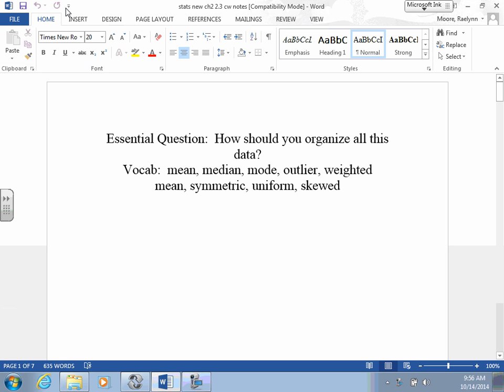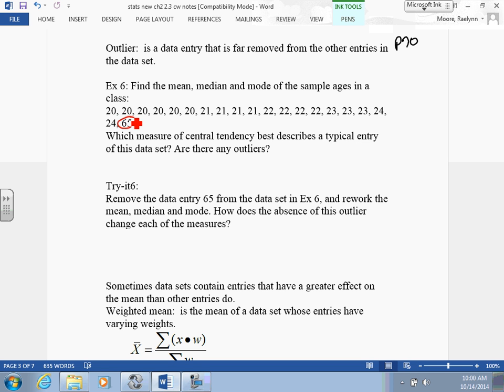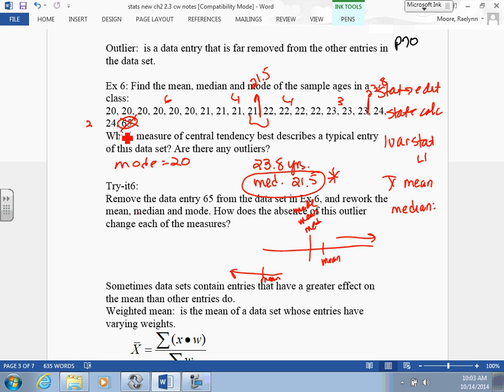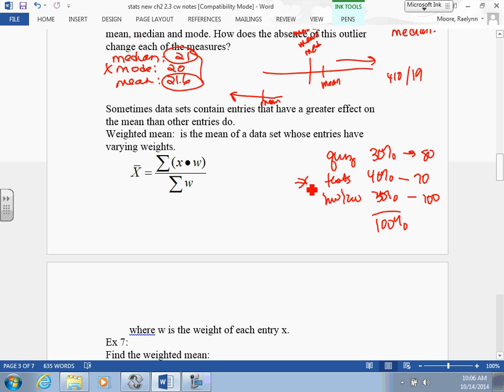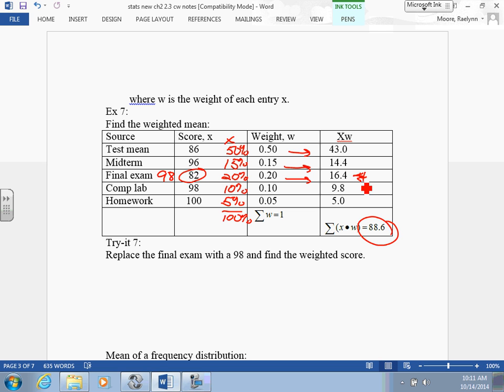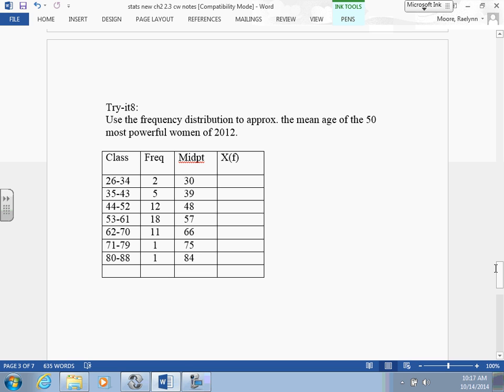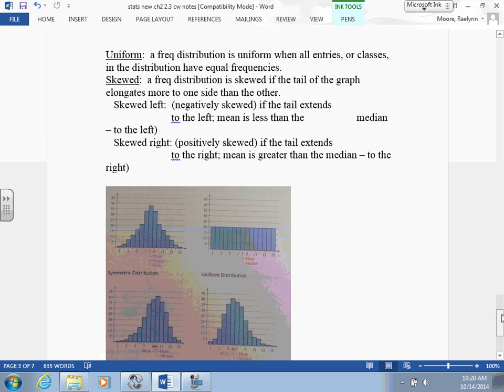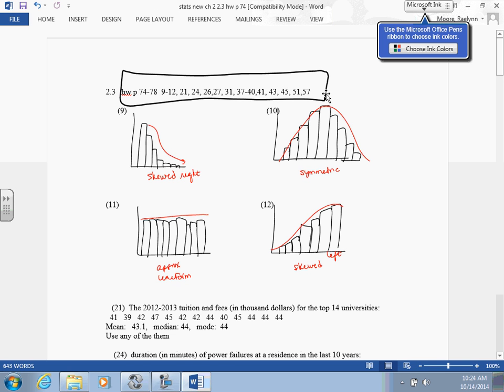October14 stats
stats oct 14